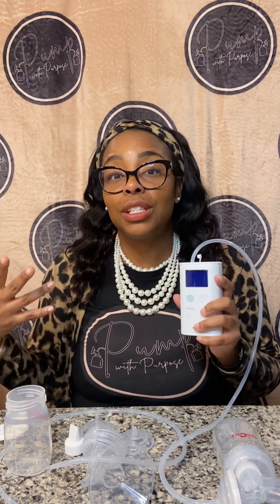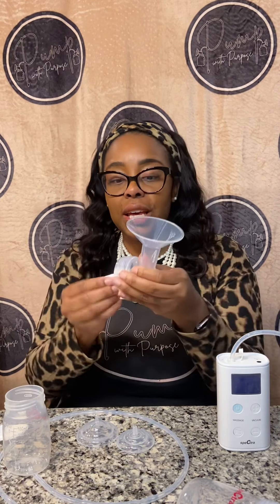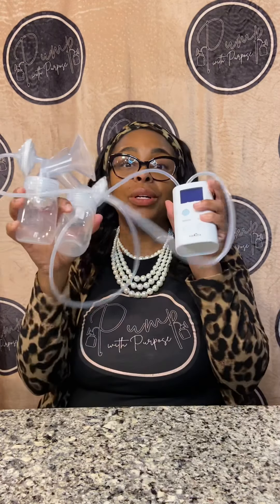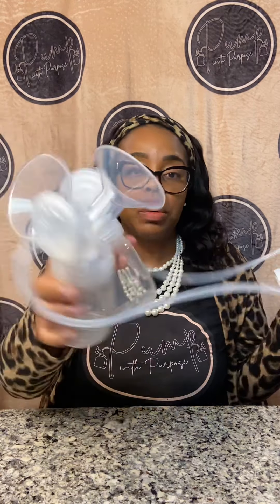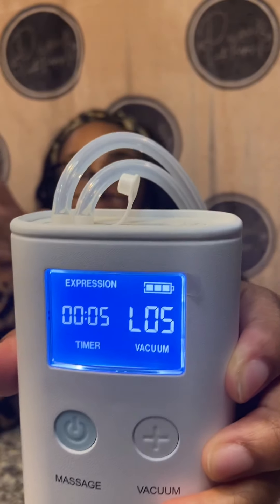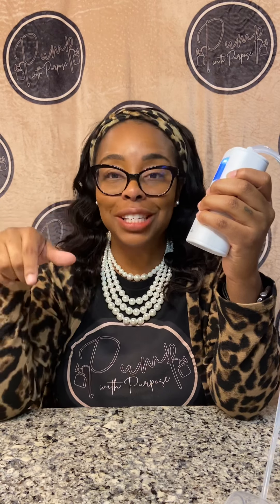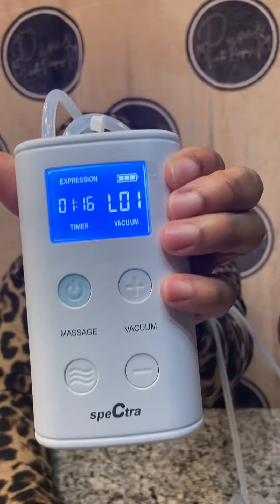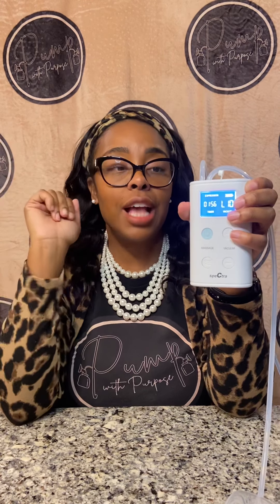Spectra S9 Pump Review